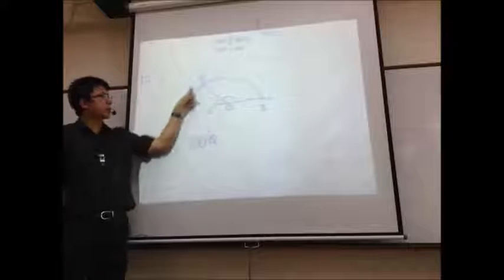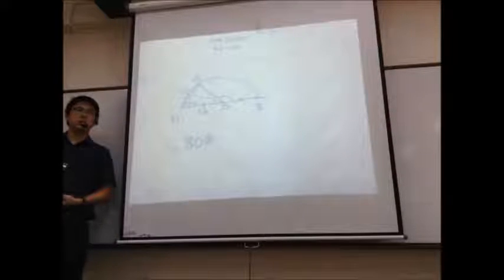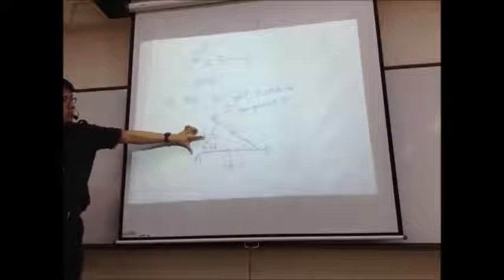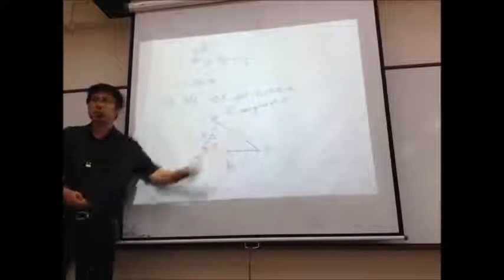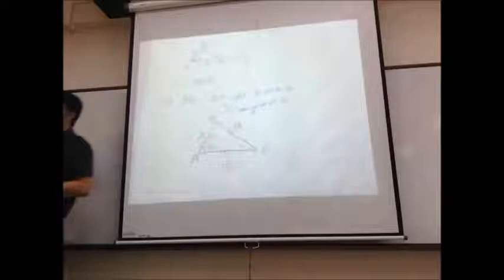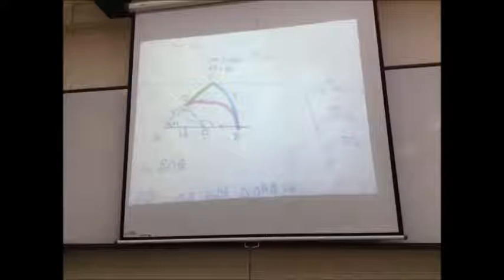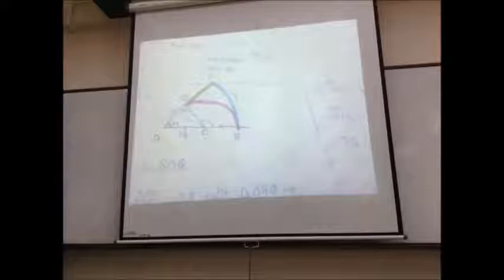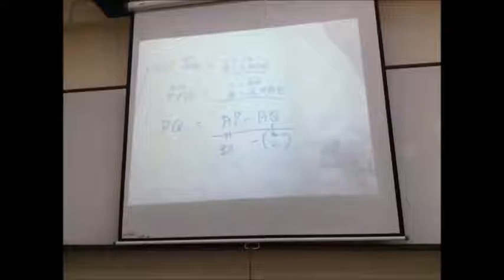EM ArcSectorRad p11